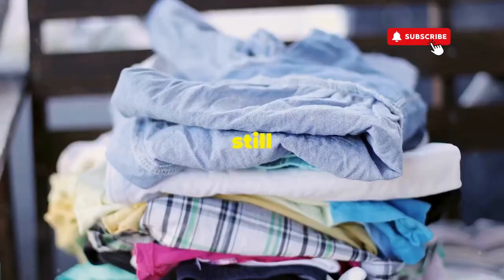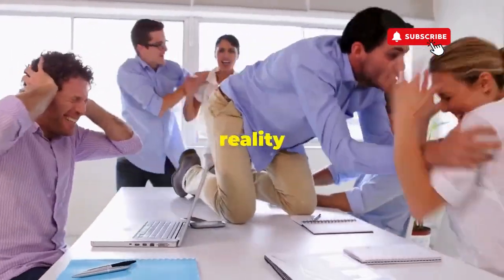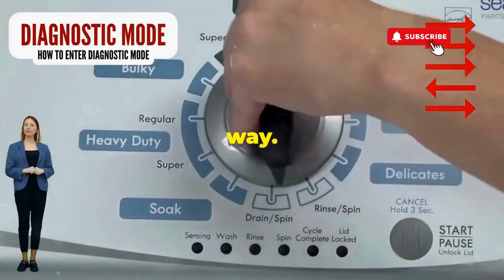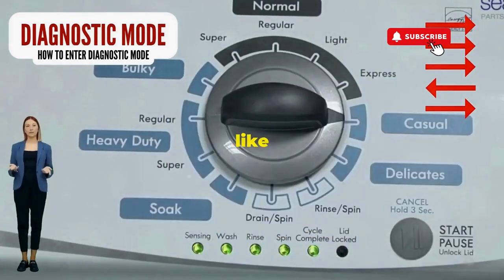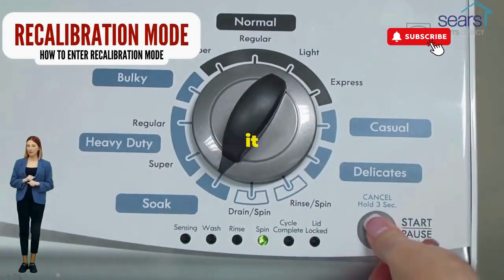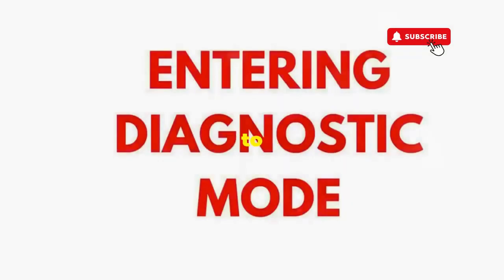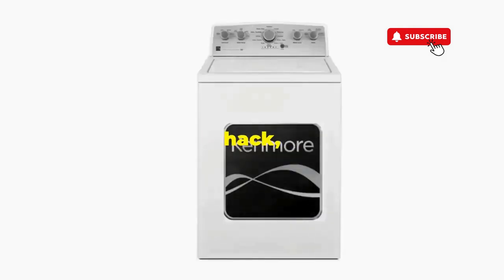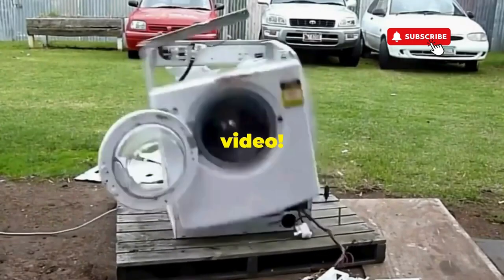Is there a reset button on a Maytag Bravos washing machine